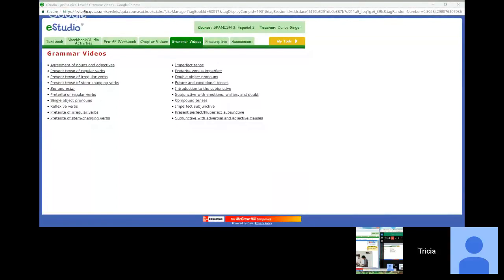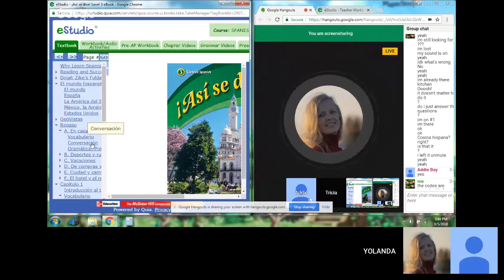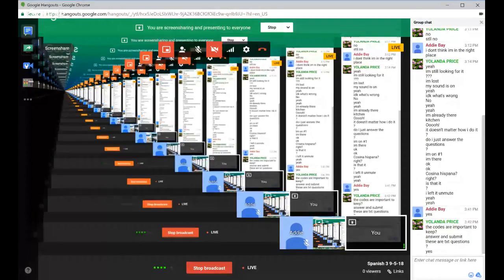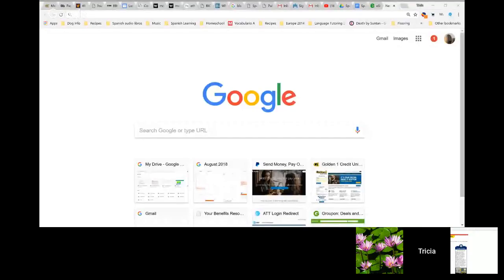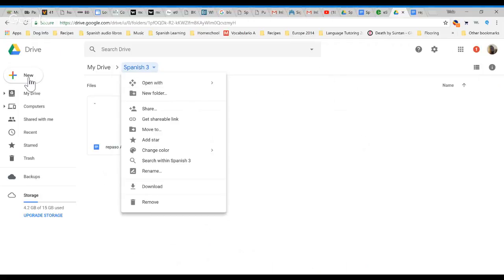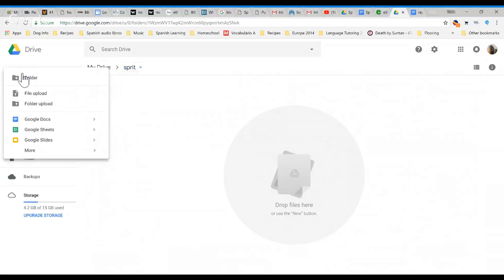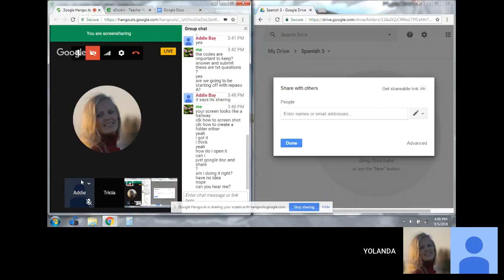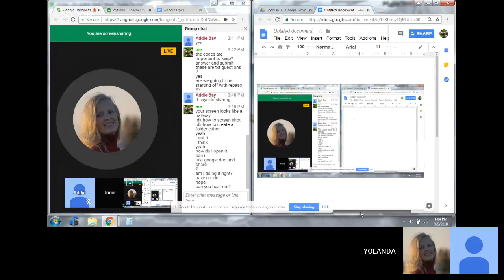Spanish 3 9-5-18